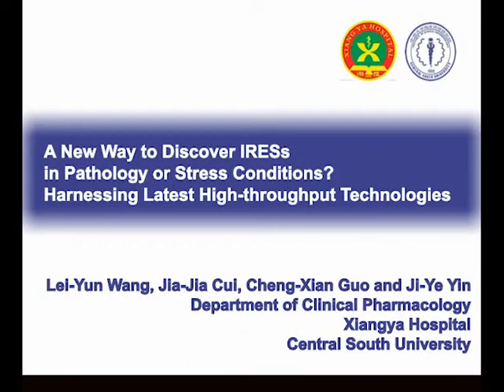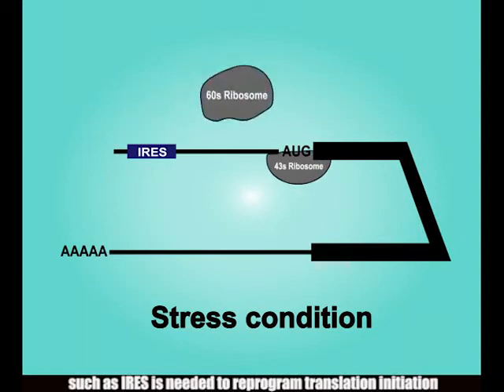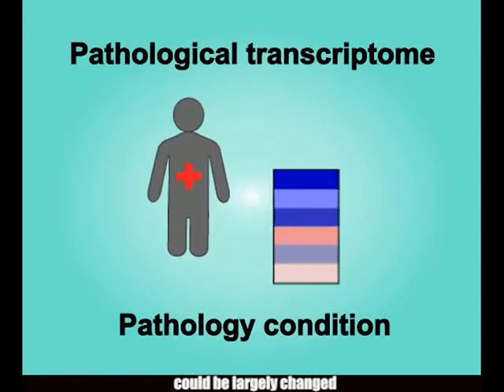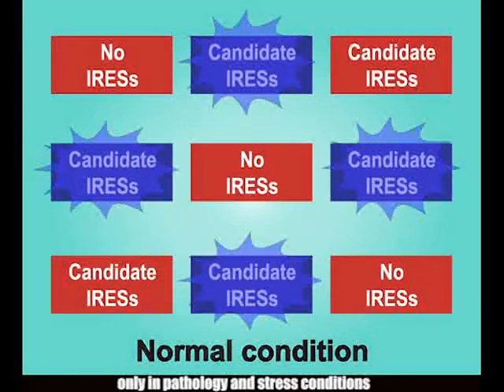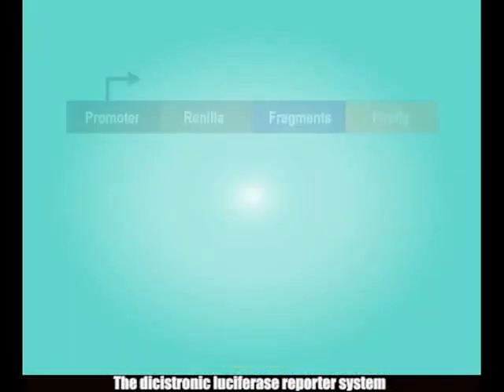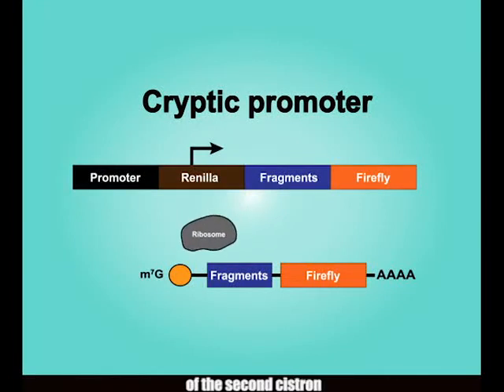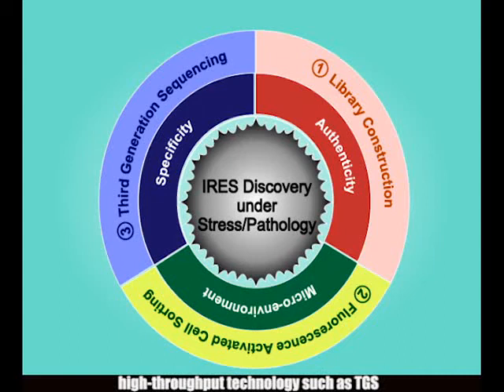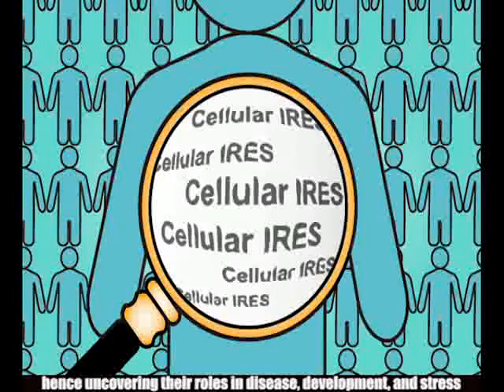BioEssays: A New Way to Discover IRESs in Pathology or Stress Conditions?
Although the cellular internal ribosomal entry site (IRES) is important for cap independent translational initiation during stress and pathology, there is no established high-throughput method for IRES discovery in such conditions. In this contribution, an idea for addressing this challenge in three steps based on the latest technologies is proposed. For more, read the full article by Lei-Yun Wang et al.